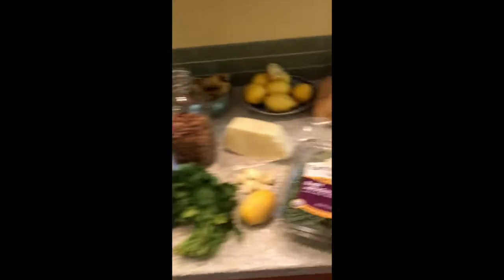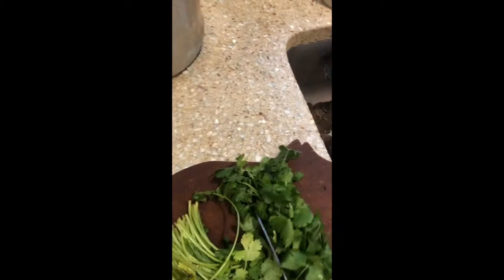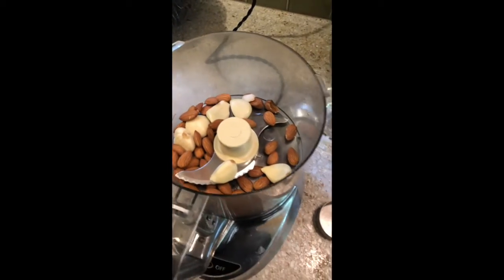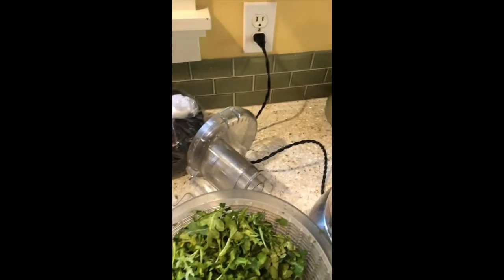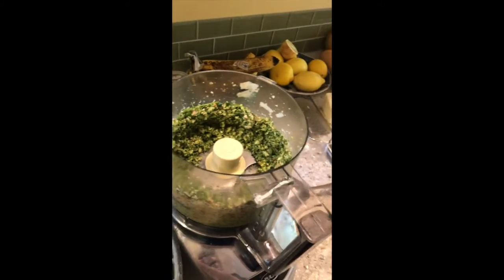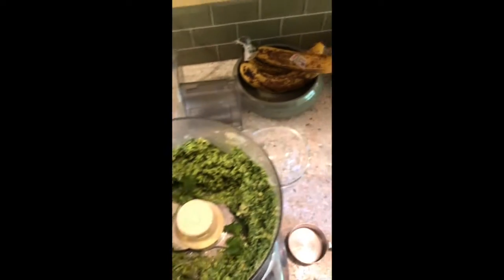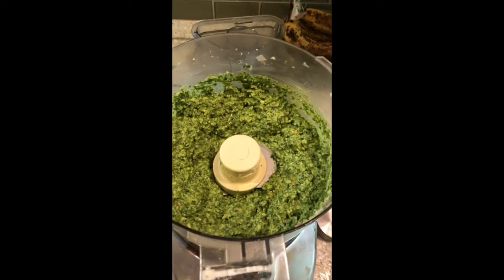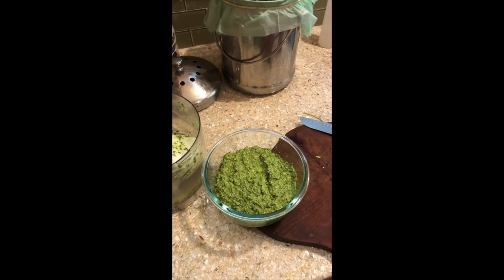Dan's Pesto Recipe